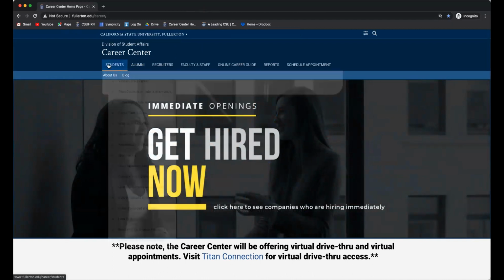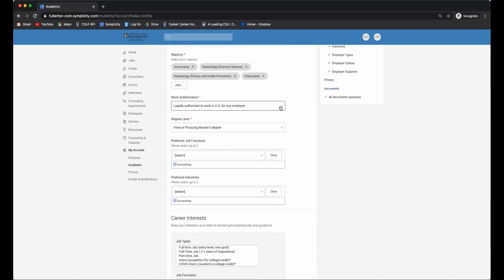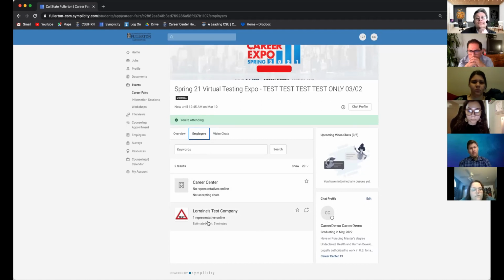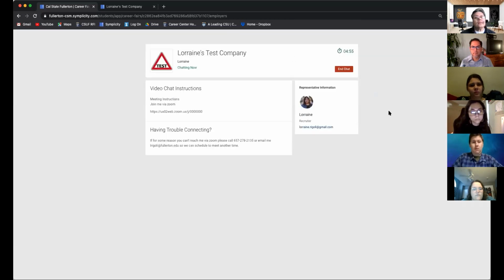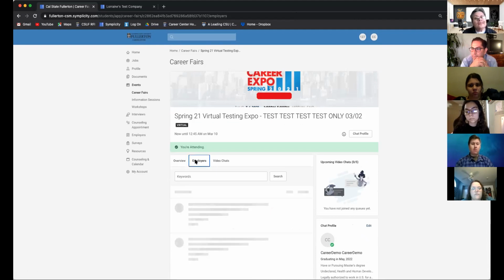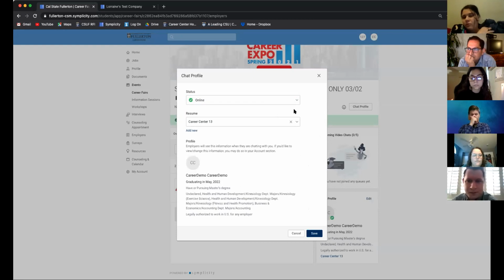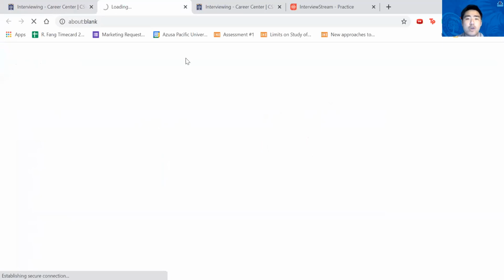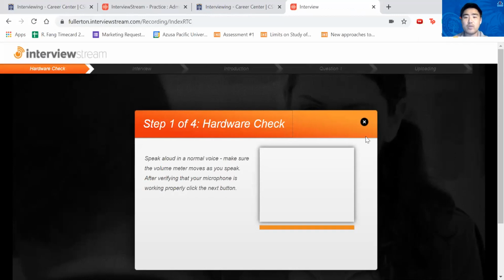The Teacher Job Fair Bootcamp: How to Navigate the Virtual TJF Webinar Part I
The Teacher Job Fair Bootcamp:
How to Navigate the Virtual TJF Webinar Part I
Tuesday, March 9, 2020, from 5:00-6:00.

Credential students will learn how to navigate the Virtual Teacher Job Fair and receive tips on how to interview on the spot and virtual platforms.

Presented by:
Miguel Martinez
College of Education Career Specialist
CSUF Career Center